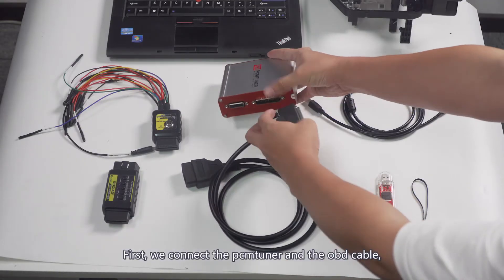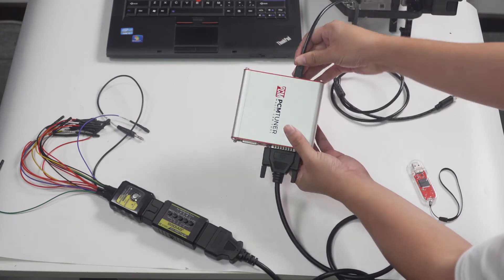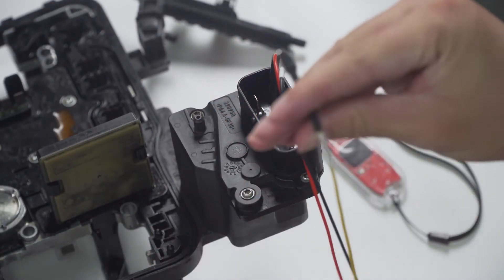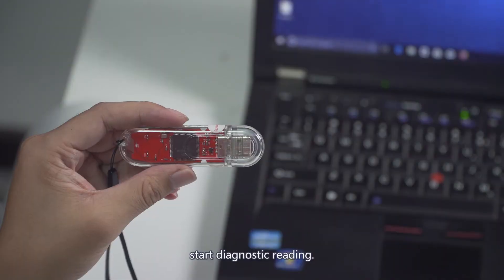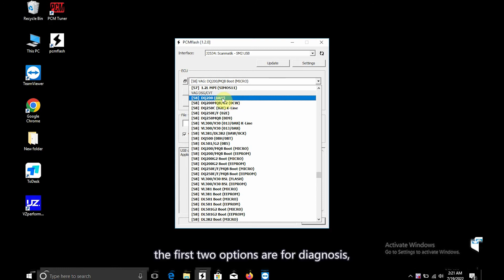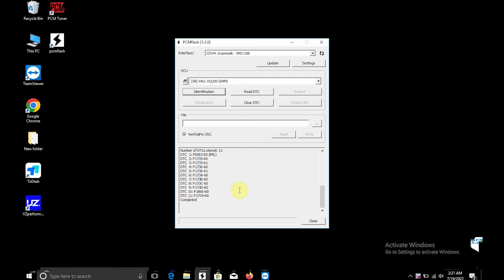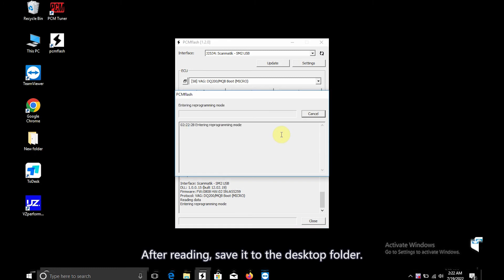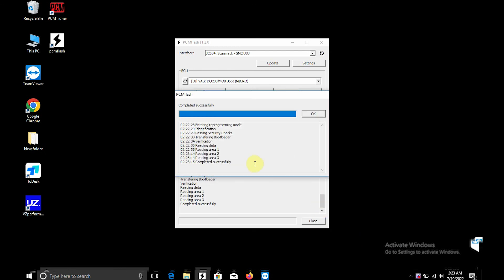How to Use Godiag GT107 and PCMtuner to Read DQ200 Data(with subtitles)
How to Use Godiag GT107 and PCMtuner to Read DQ200 Data

Godiag GT107:
1.2022 Newest GODIAG ECU IMMO Kit GT105 ECU IMMO Prog AD Plus GT107 DSG Gearbox Data Read/Write Adapter
2.Work for DQ250, DQ200, VL381, VL300, DQ500, DL501
3.Compatiable for PCMTuner Kess V2 PCMFlash KTMBench

Skype: GoDiagShop.com